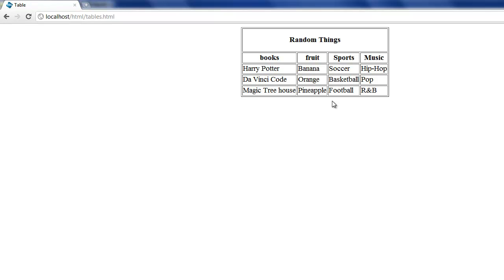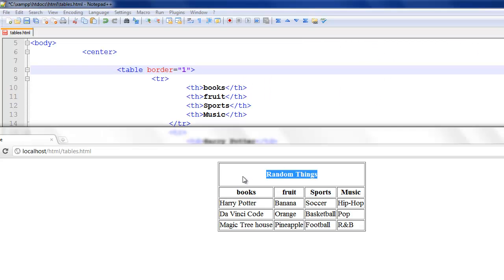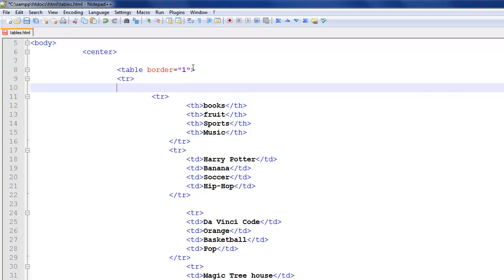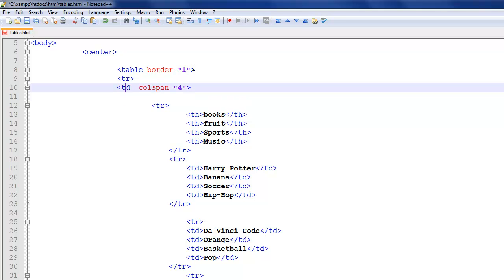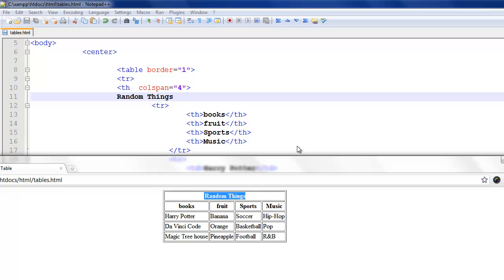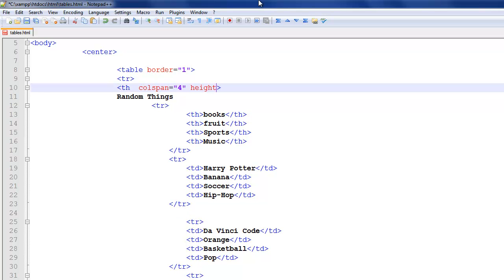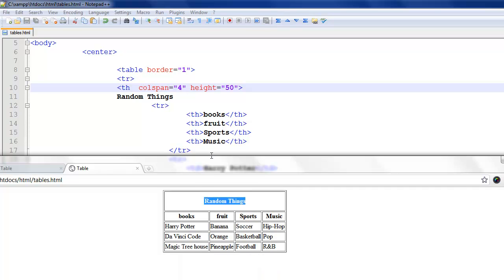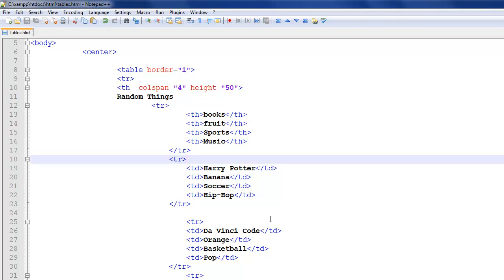HTML - Table Colspan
Dealing with Colspan in HTML is super to do. I talk lots about colspan in this simple and easy to follow HTML tutorial.